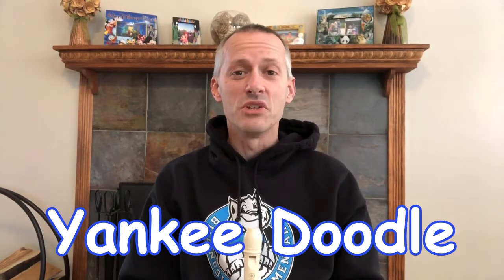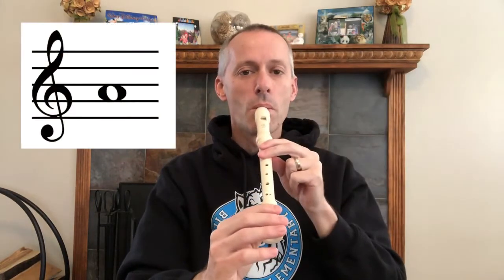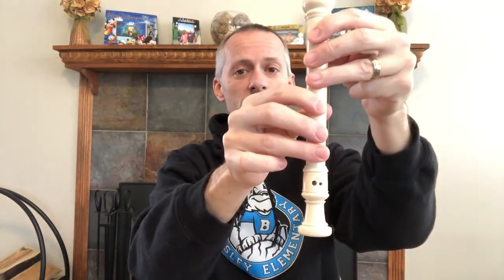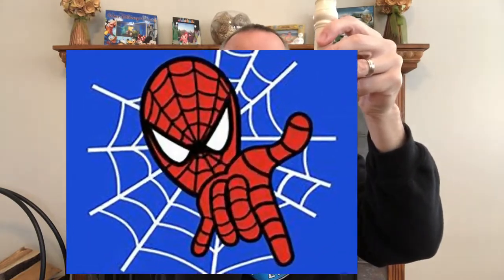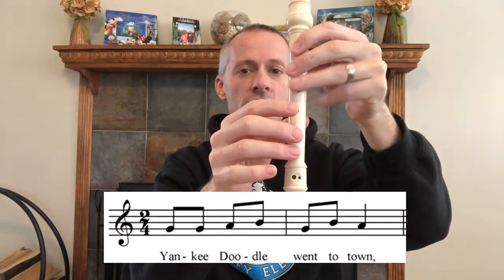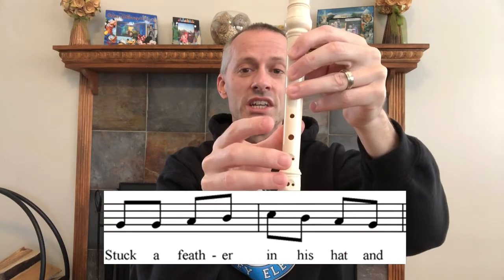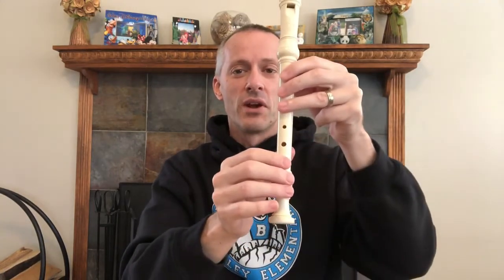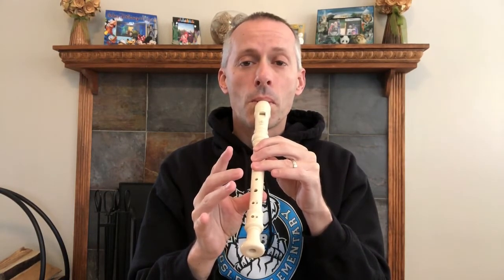Yankee Doodle Recorder Tutorial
A tutorial for Yankee Doodle on Soprano Recorder.  Also the Blue Belt on Recorder Karate at my school.